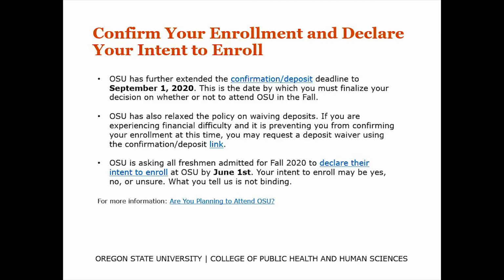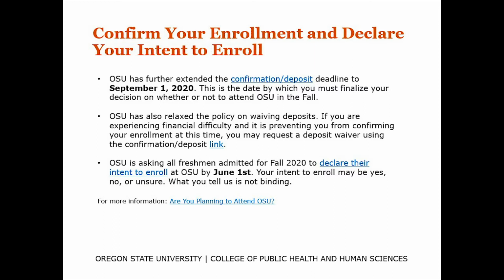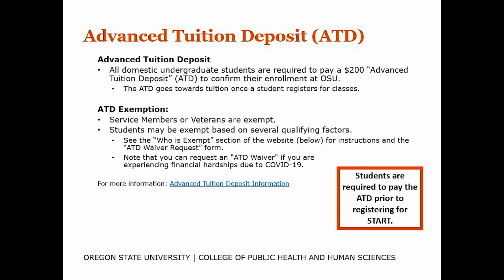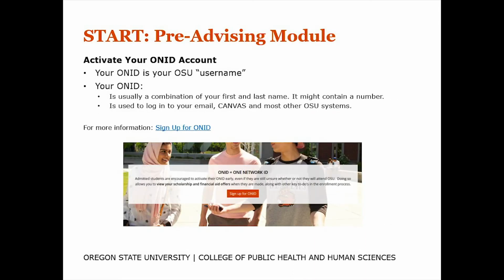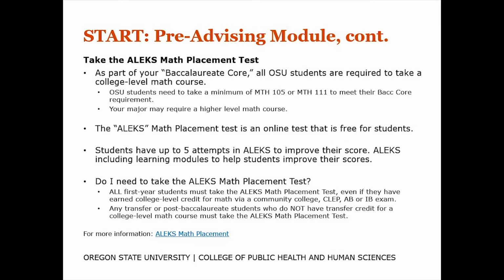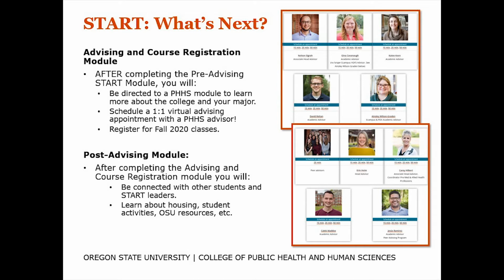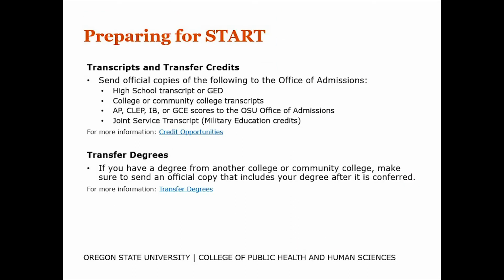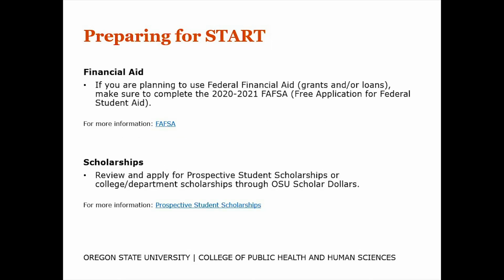Next Steps after being admitted to the College of Health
If you are an admitted first-year or transfer students in the College of Health at Oregon State University, this presentation is for you!

Current College of Health students and advisors answer questions about academics, student life and experiential learning opportunities in the college. They also share what to do before starting classes in the fall.